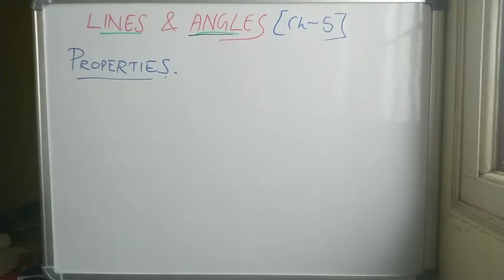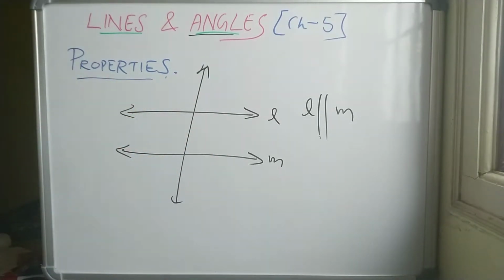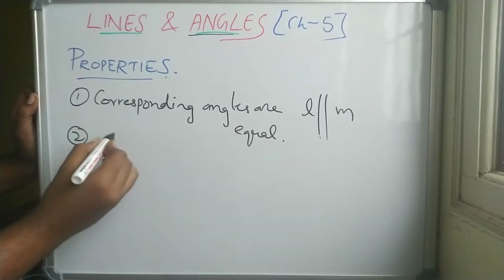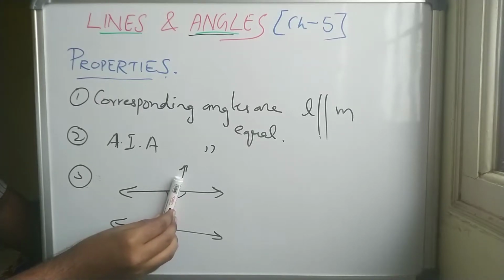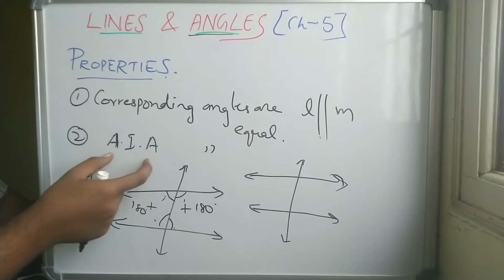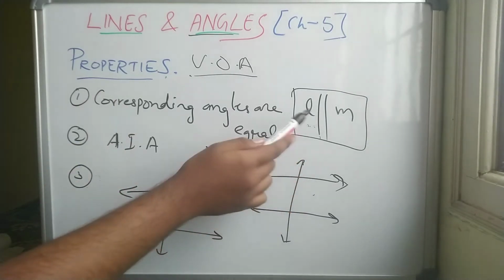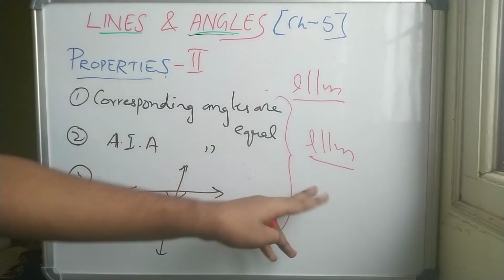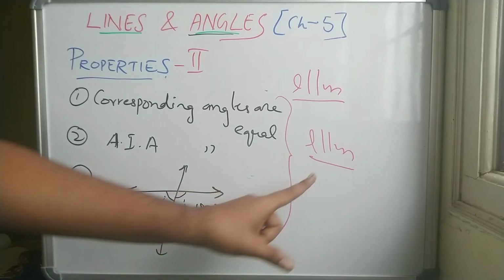LINES AND ANGLES/ CLASS 7/CH-5/CBSE/TRANSVERSAL LINE/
👊WHEN TWO LINES ARE PARALLEL AND CUT BY A TRANSVERSAL THEN👊👇
👉ALTERNATE INTERIOR ANGLES ARE EQUAL
👉 INTERIOR ANGLES ON THE SAME SIDE OF TRANSVERSAL ARE SUPPLEMENTARY